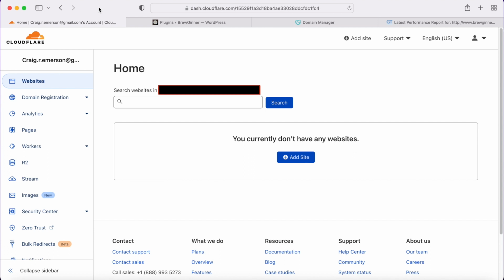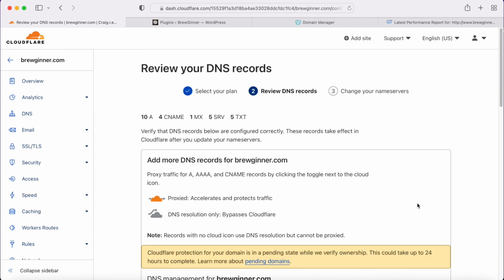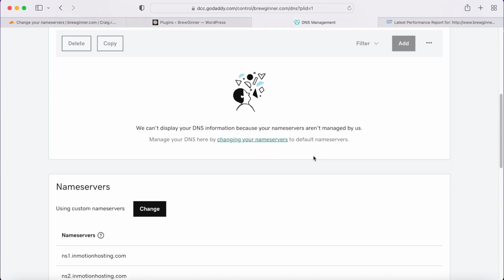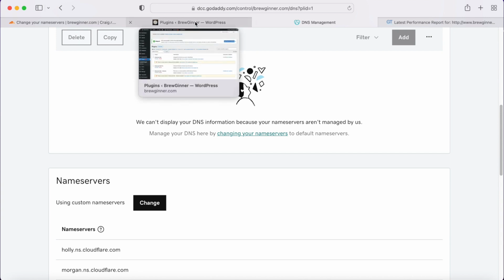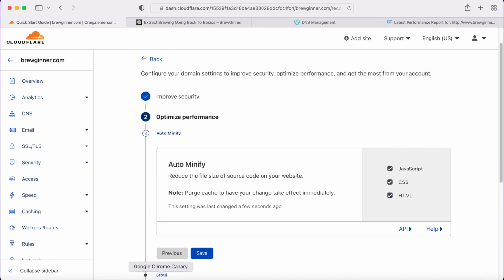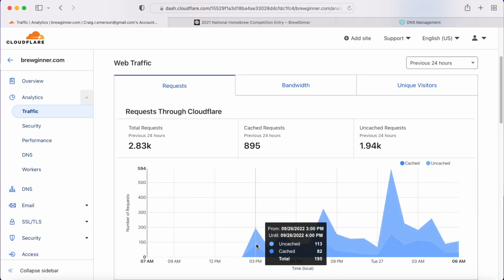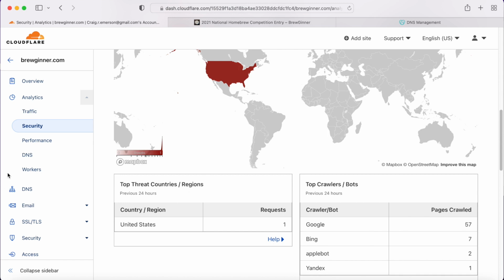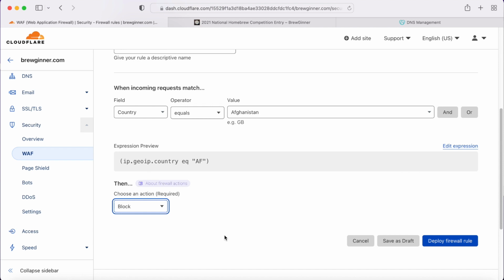How To Setup Cloudflare CDN (2022) | Tutorial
Here's a super easy tutorial that explains how to setup a Cloudflare CDN for your WordPress Blog, or any site for that matter. Did I mention this is free?

I've been using AWS CloudFront for years, which is Amazon's version of a CDN. I've been wanting to try out Cloudflare as it not only gives you a CDN, but also some added security features that aren't included in CloudFront.

In this Cloudflare tutorial, we'll cover the following topics:

1. Adding a site to Cloudflare
2. Changing your DNS entries at your domain provider to point to Cloudflare
3. Adding CDN parameters for your site
4. Reviewing some of the analytical data provided
5. Reviewing some of the security tools offered (DDoS protection and adding WAF rules)

Setup was a breeze, and you can have your site up and running on a CDN in less then 10 minutes.